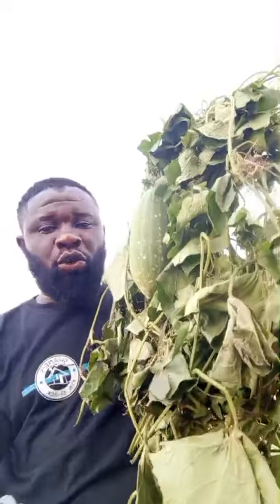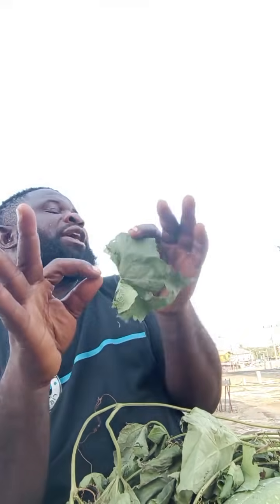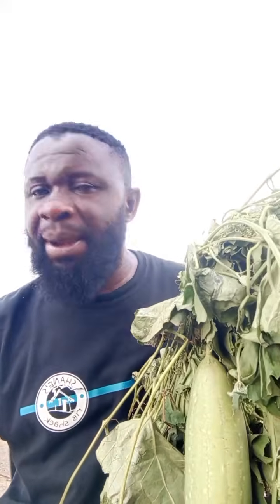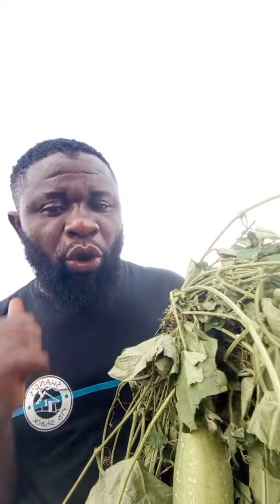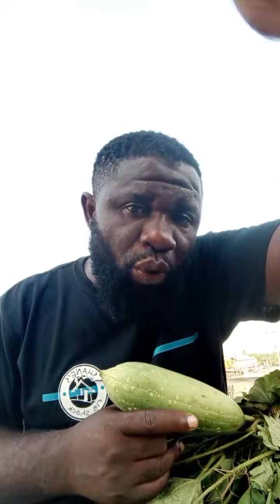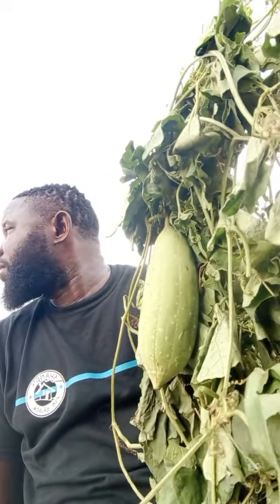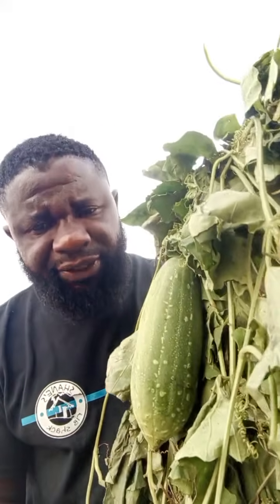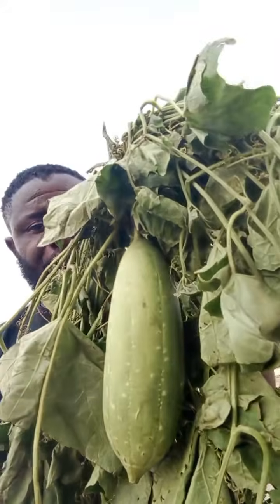Natural Ways To Use luffa sponge